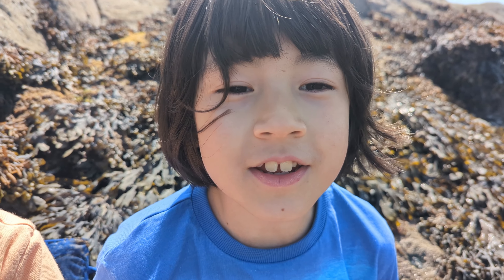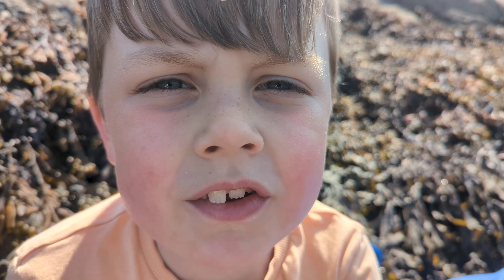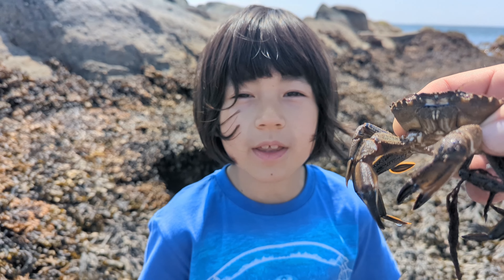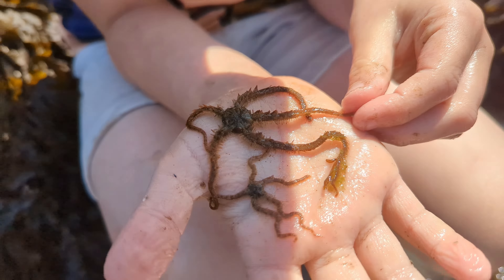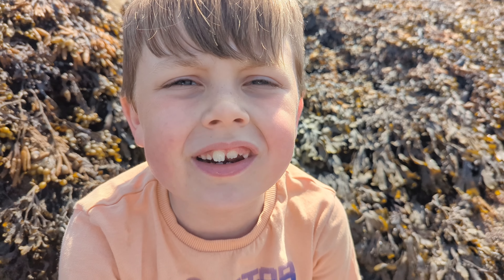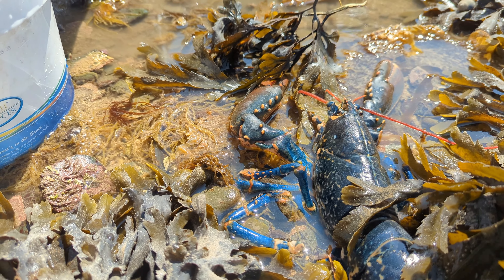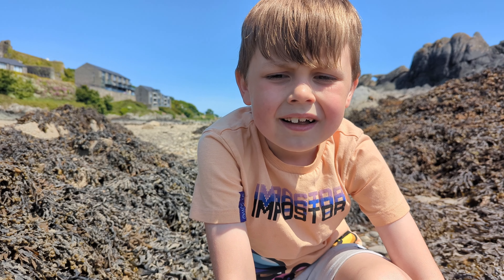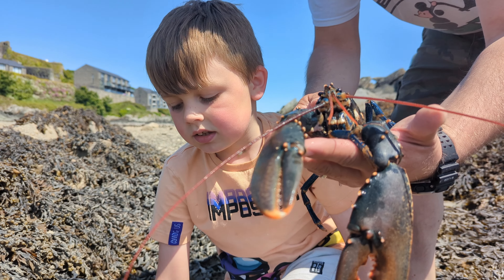Ben, Brittle Stars, Baby Lobster and Big Blue Lobster! all the B's in this mini episode!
Sam was off at a birthday party so John and his friend Ben went for a look around the shore and found some amazing things that were too good not to share. rockpooling, lobster, coastal foraging.